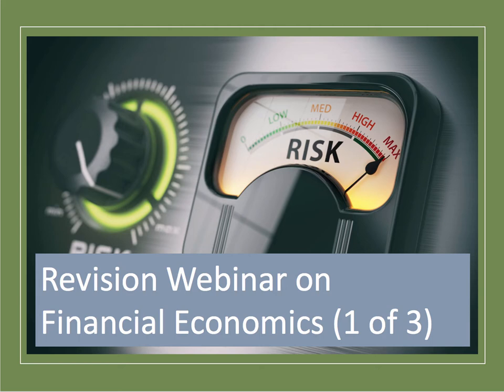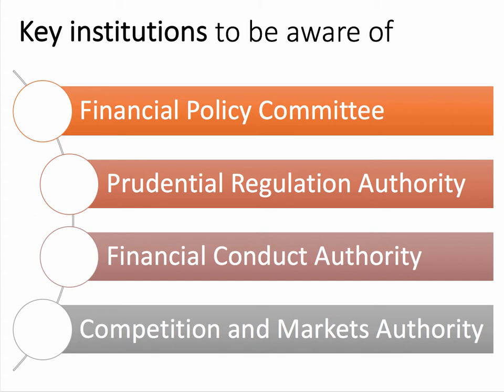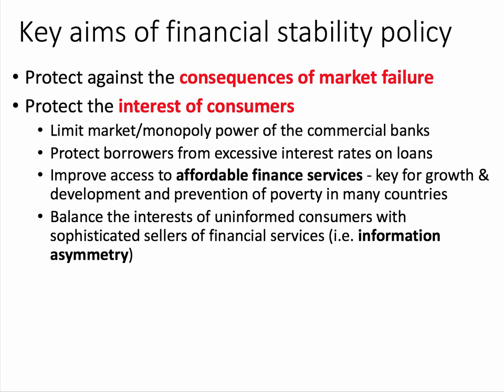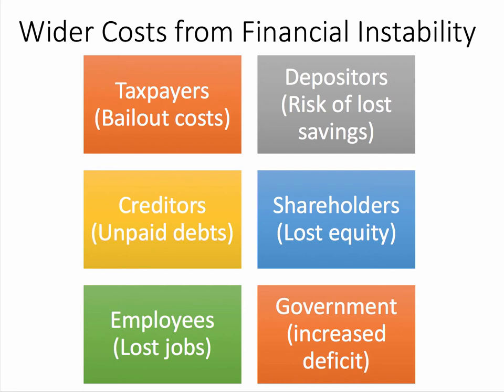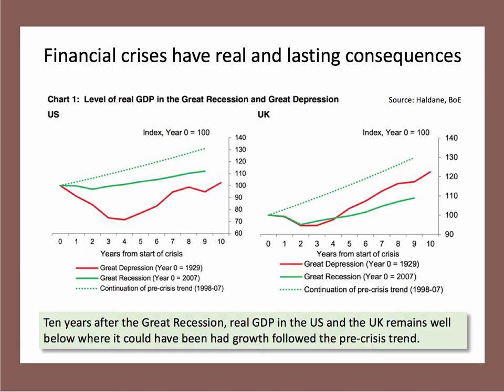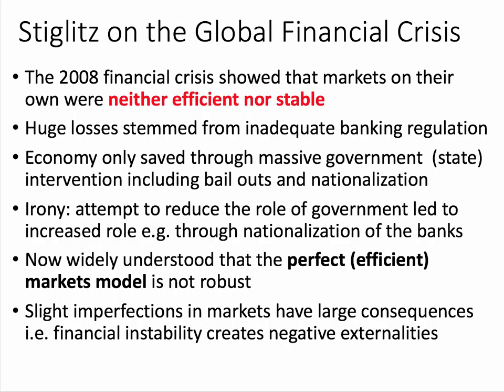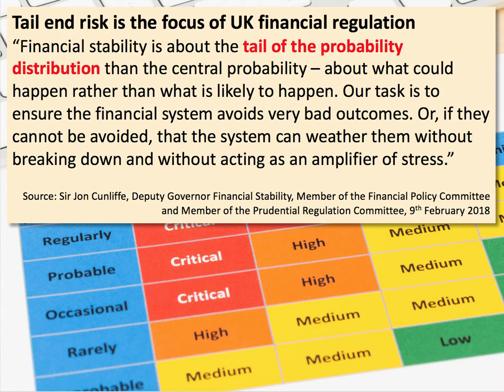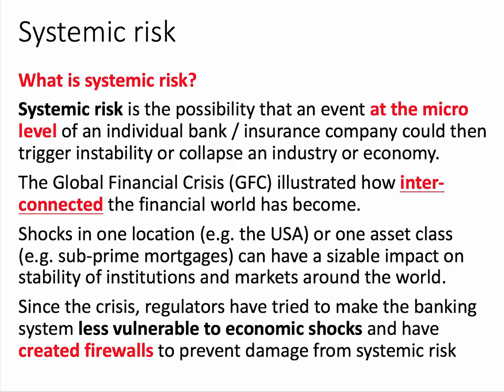Financial Economics: Introduction to Financial Stability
This is the 1st video of a set of 4 covering financial instability and financial regulation in the UK economy. In this revision webinar we look at why maintaining financial stability has become increasingly important for UK policy-makers in the aftermath of the Great Recession that followed the Global Financial Crisis. Financial instability brings economic and social costs and the legacy of a financial crisis can take many years to fully work through.